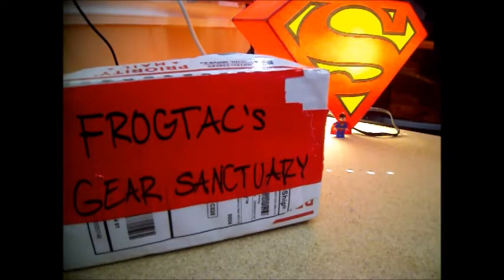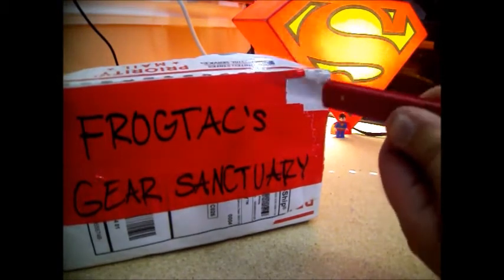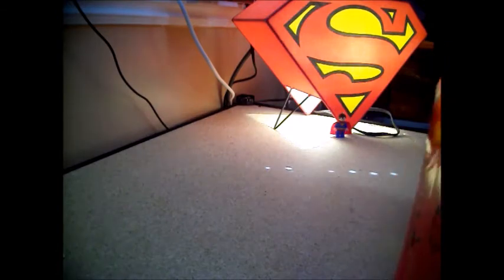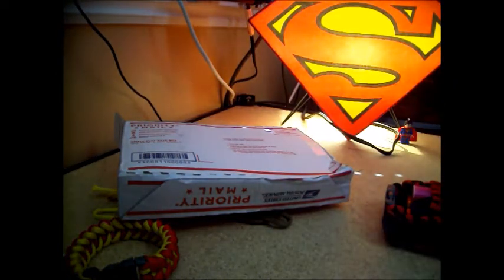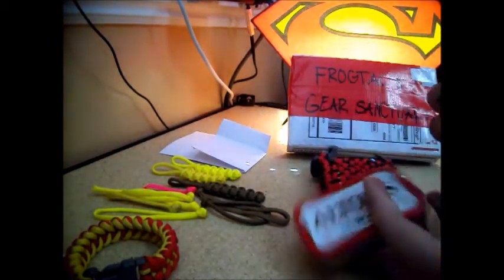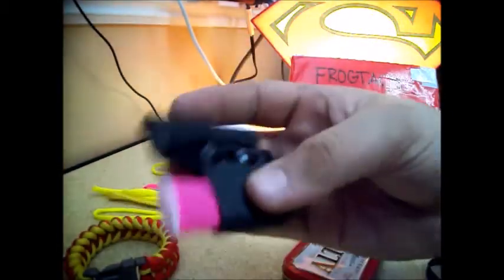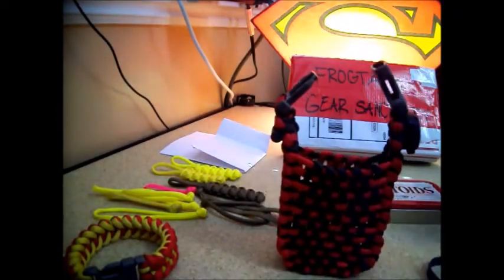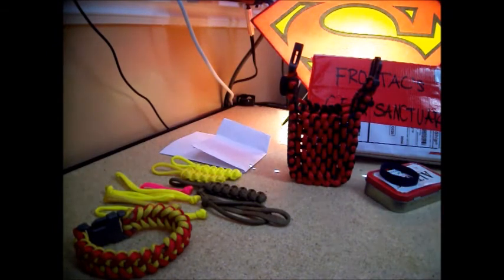FIIIIIIRE!! Kit from Frogtac's Gear Sanctuary (6/1/2015)